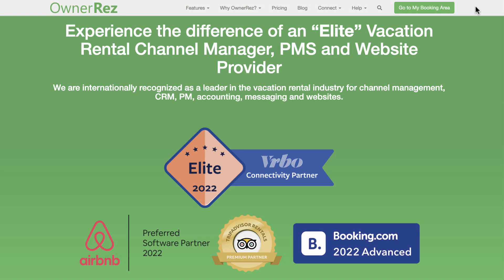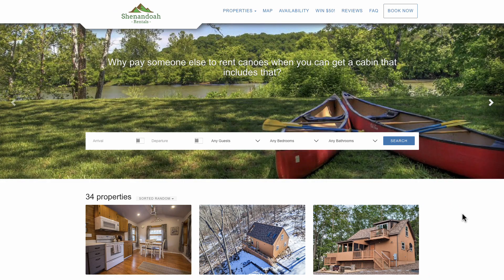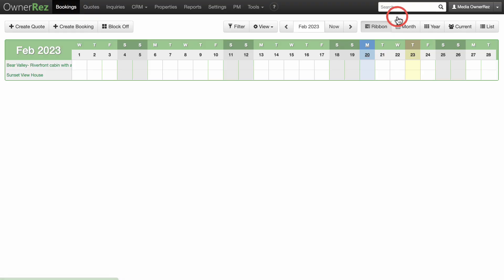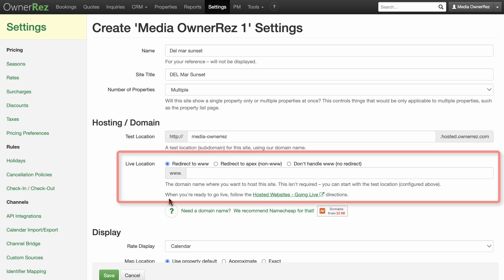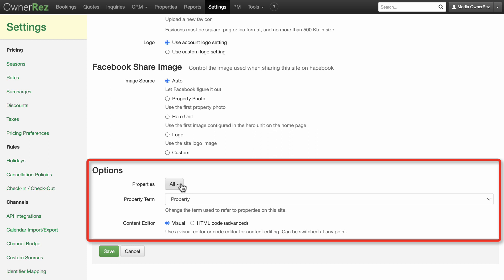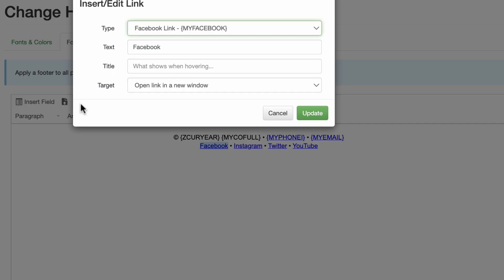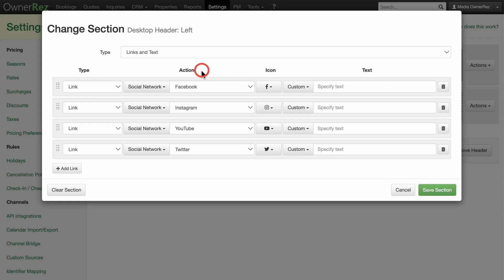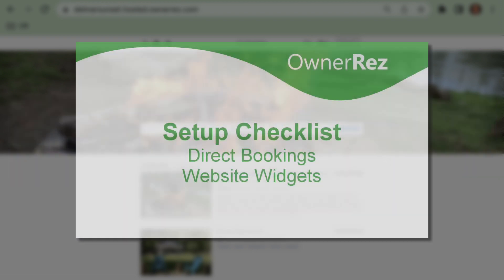Setup Checklist - Direct Bookings - Hosted Website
An OwnerRez hosted website (available as a premium feature) helps build your brand and start driving your customers to your own website instead of third party channels. OwnerRez websites are built on power, functionality and best practices for the web. This video will walk you through the steps of setting up a website through OwnerRez.